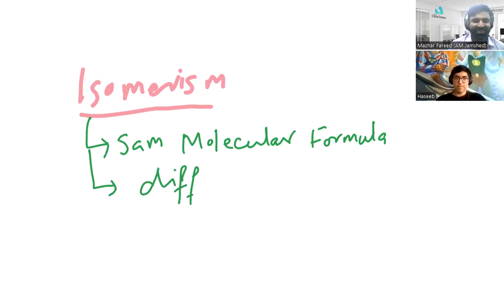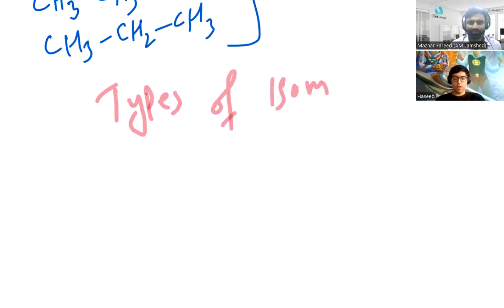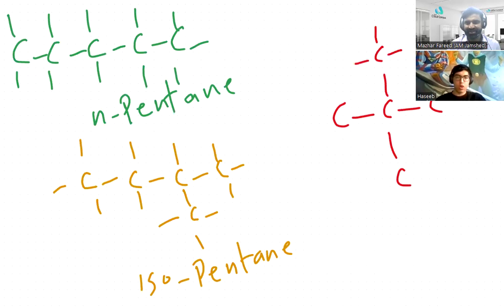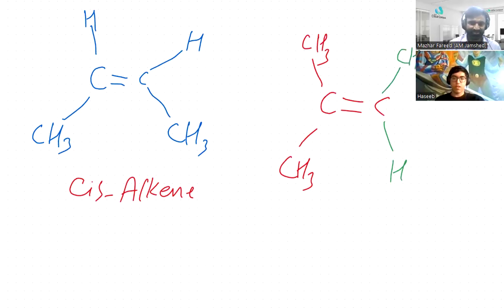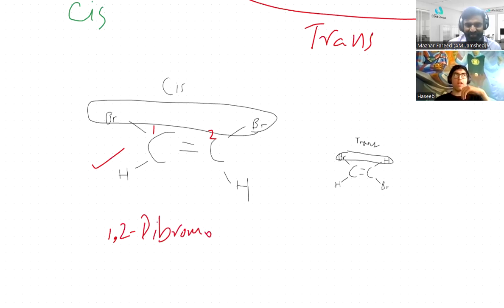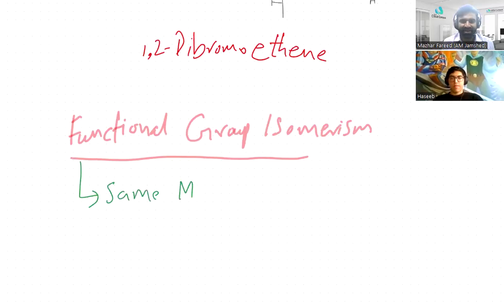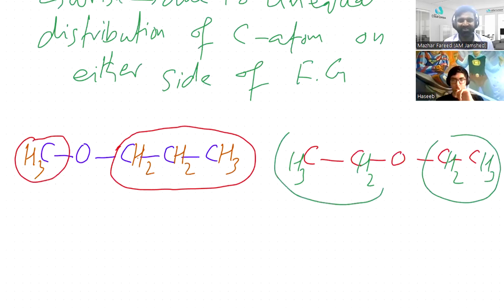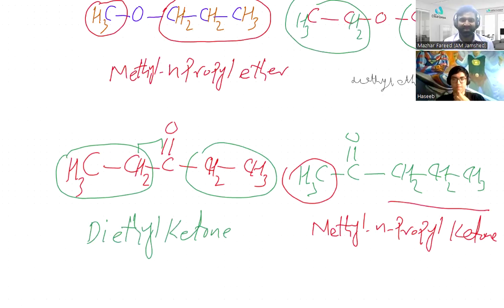Isomerism and Types